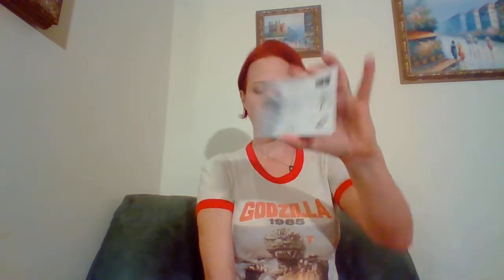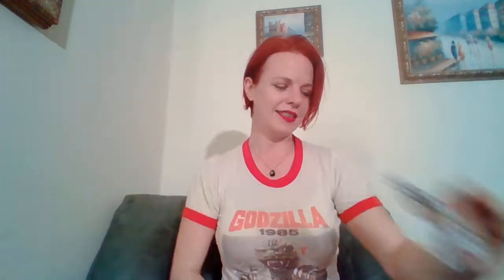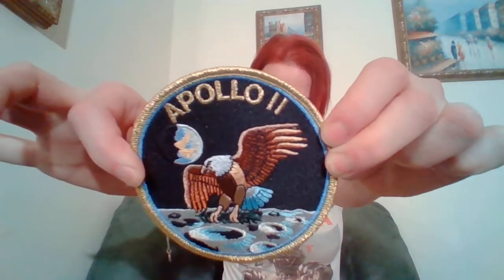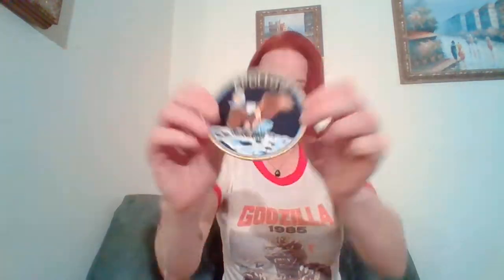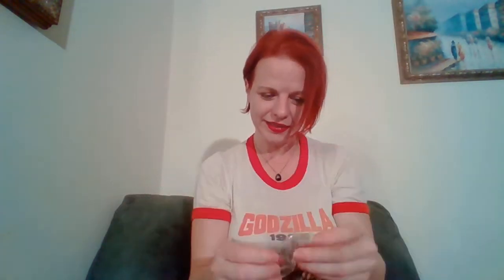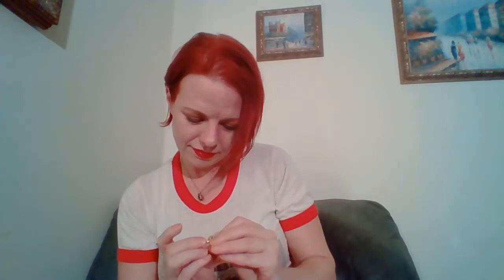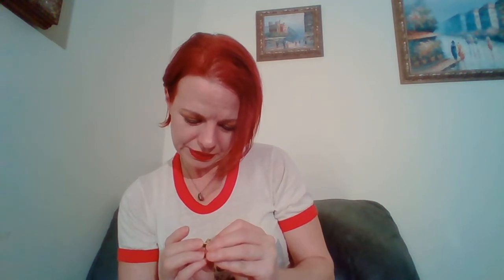Atomicpost///June 2019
Grove Collaborative, to receive a 5 piece set free when you spend $20.00
Harry’s For $5 off trial order making it $3.21